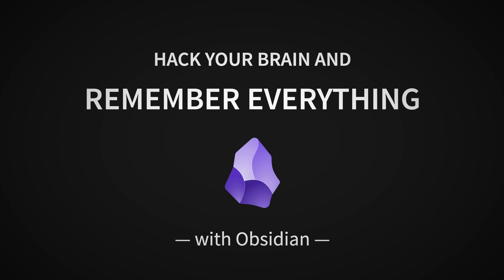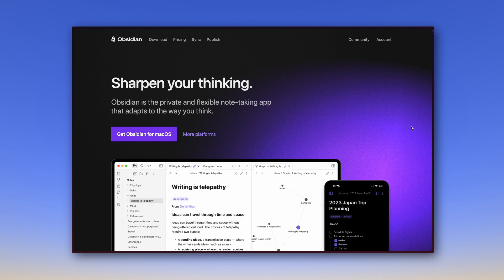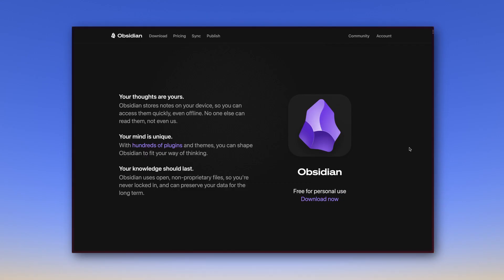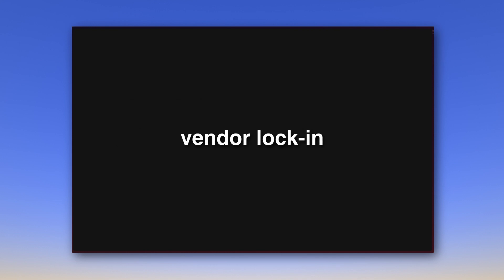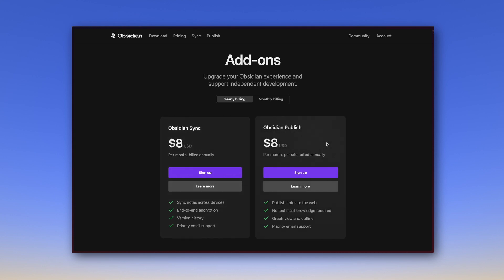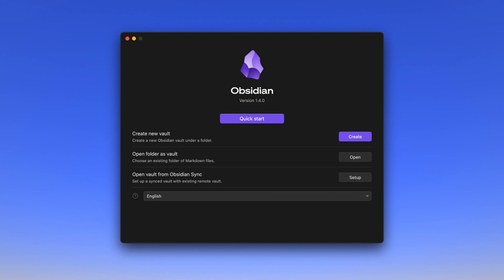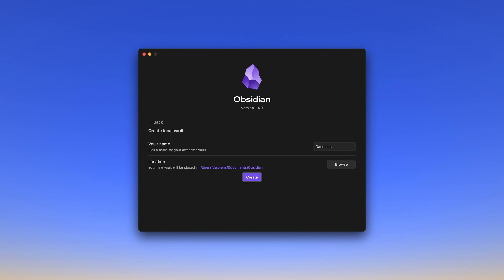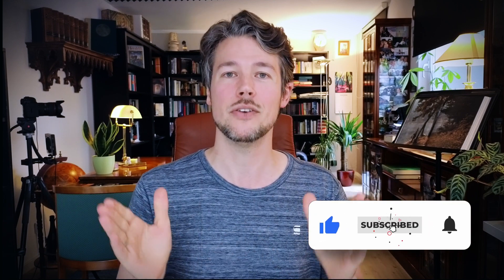Get Obsidian to Remember Everything | How to install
📍 My Skillshare Class (it’s free within the trial!)

00:00 Intro
02:20 What is Obsidian? Check out obsidian.md
02:49 What Obsidian wants to be good for
04:48 Local storage
05:22 Plugins
06:12 Markdown
07:55 Pricing
10:35 Install Obsidian
11:20 What is an Obsidian vault?
12:39 Create vault
15:00 Backup your files
16:37 Outro

Hack your brain and remember everything with Obsidian – what a marvelous promise! I wouldn't have dreamed of it, and I wasn't even looking for it. All I wanted was to take digital notes for eternity.

In 2020 I went searching, tried a few old and new notetaking tools, such as Evernote and OneNote, but also Roam Research, Athens, Notion – until I finally settled with an app that not only is perfect for notetaking, journaling and writing, but to virtually remember everything: Obsidian.

It's a free software that's great for people who take a lot of notes, do journaling, creative writing, or for students of philosophy for example, or other text-heavy subjects, but also for everyone who still goes to school and wants to store their notes from the get-go in a digital, useful way.

Today, I want to highlight some of the key features that made me choose Obsidian for my second brain – because that's what it is to me by now.

Full script to the video »Get Obsidian to Remember Everything | How to install« in my public vault, here you go